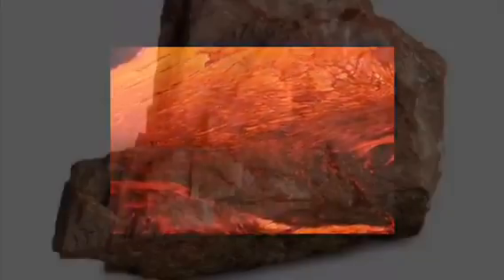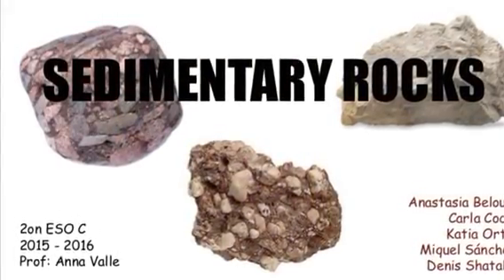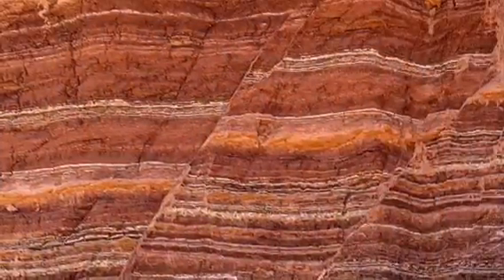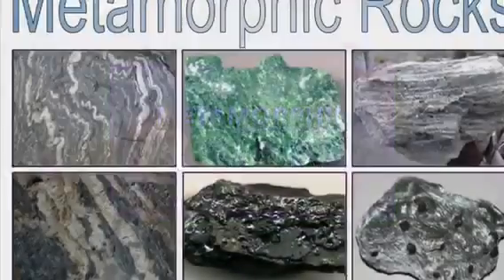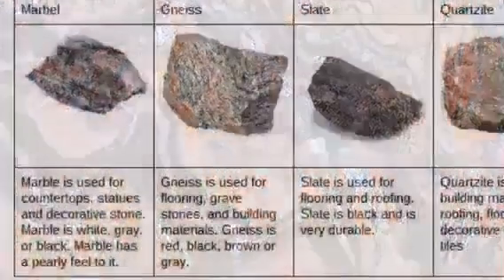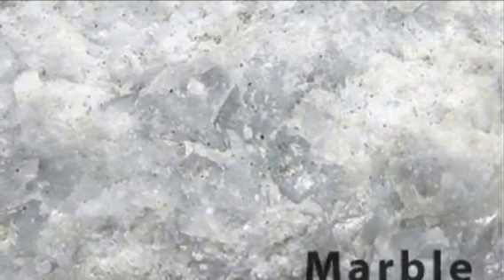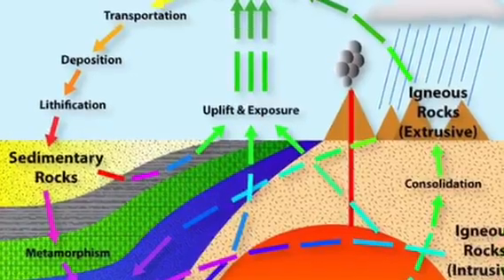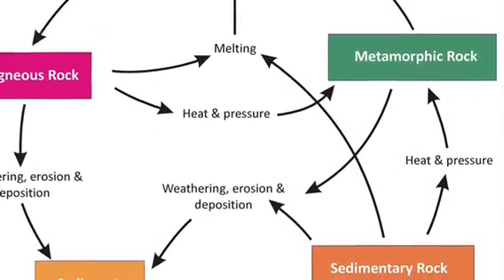Rahn PG 2018Fall_Sarah_The Rock Cycle